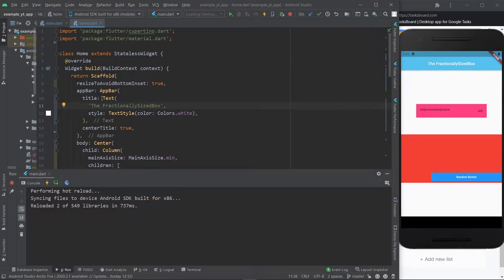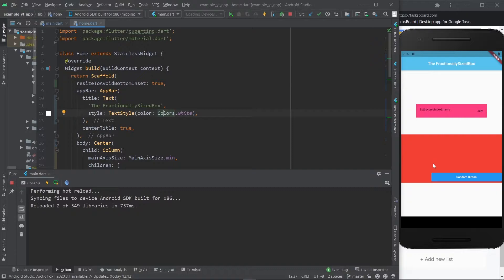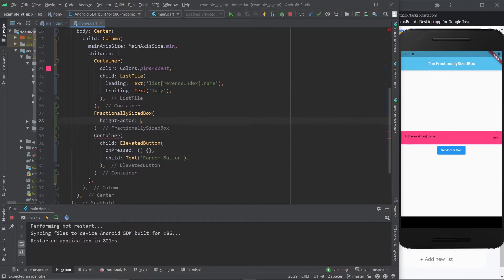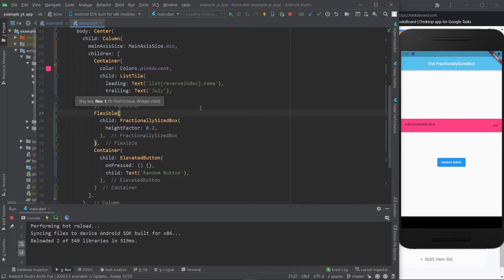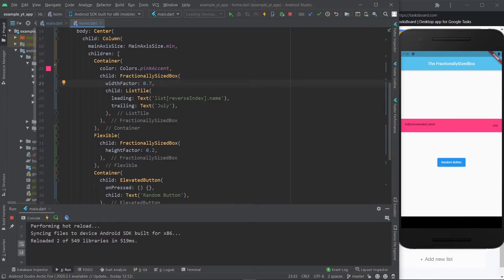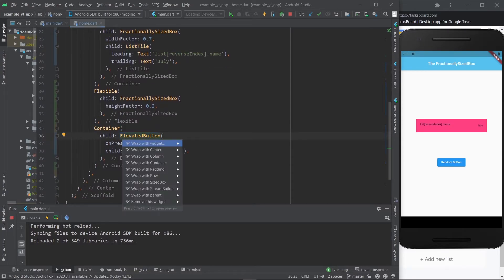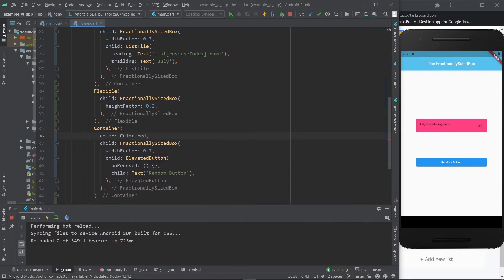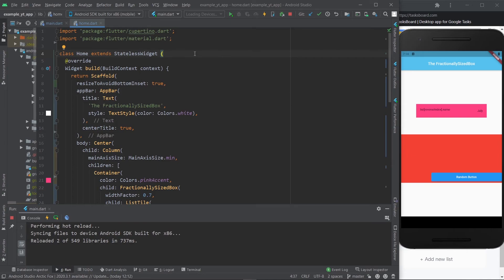Flutter - The FractionallySizedBox Widget (Relative/Responsive Layouts)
This is yet another Flutter alternative to create responsive layouts in your apps!

This widget simply makes your life easier and simpler.

00:00 - Intro
00:50 - Creating Space Between Elements
01:52 - Defining A Relative Size (ListTile)
02:45 - Defining A Relative Size (ElevatedButton)~
03:00 - Aligning The Element
04:00 - Like & Subscribe
04:09 - Flutter Mentor Out